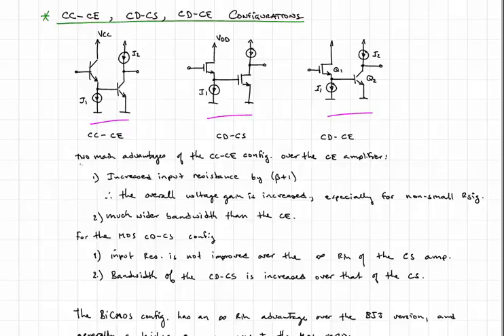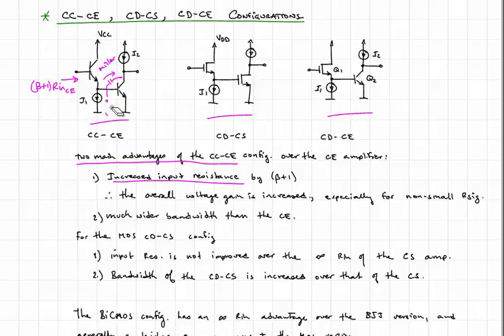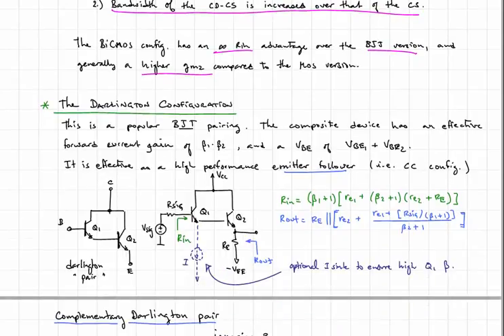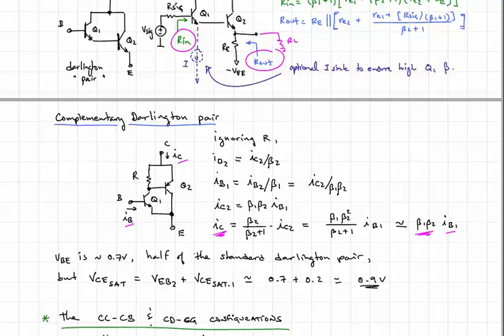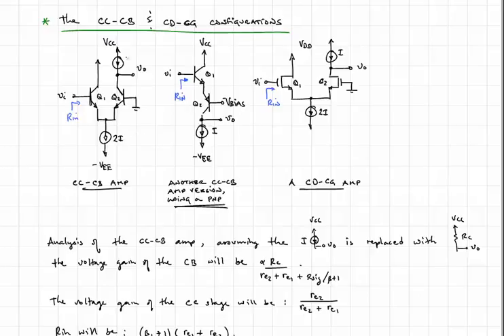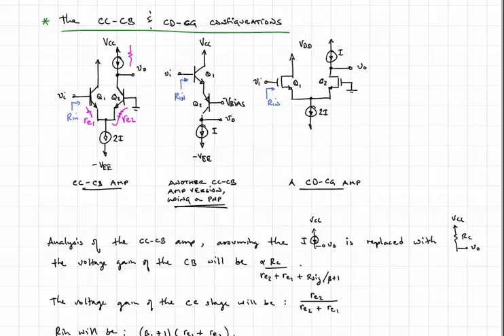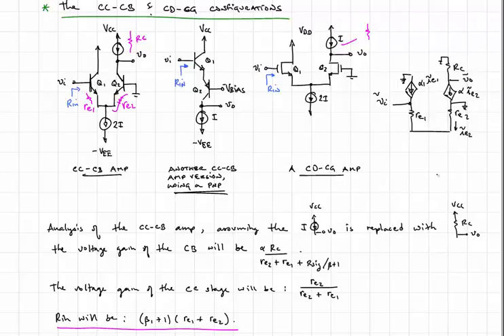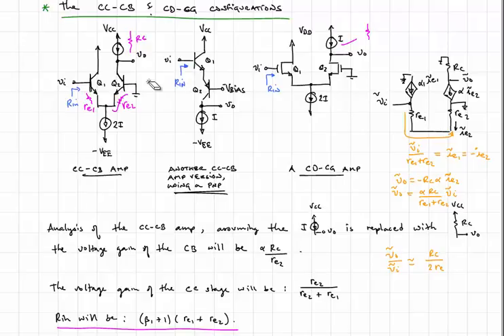IC building blocks: Useful Amplifier Pairings (ss7.5)